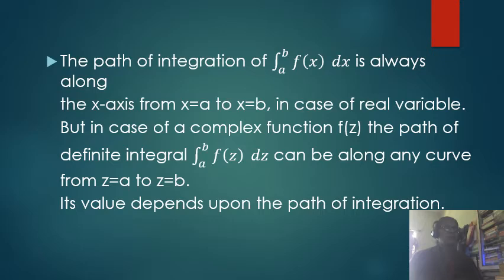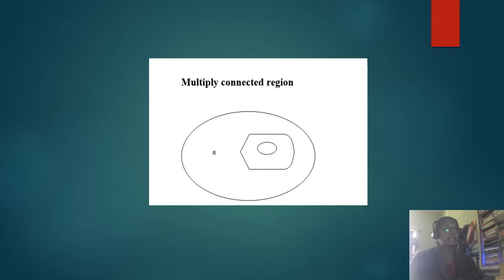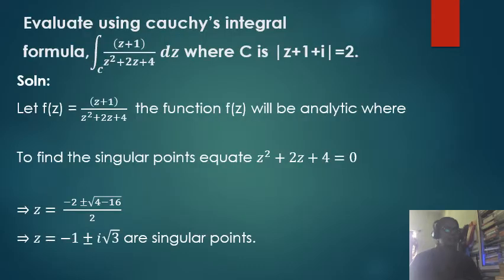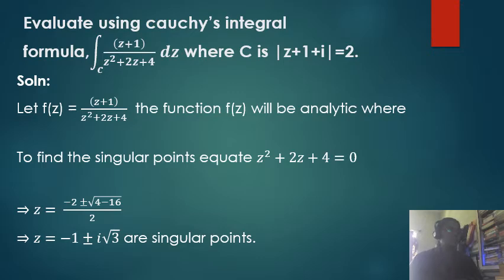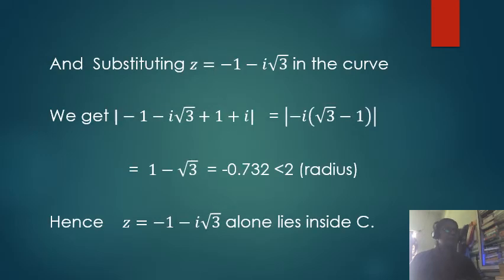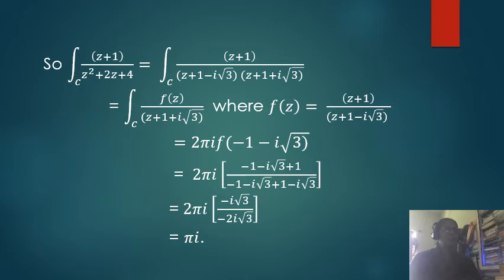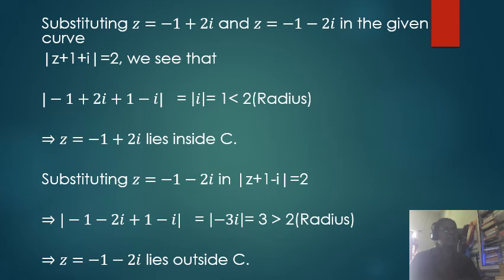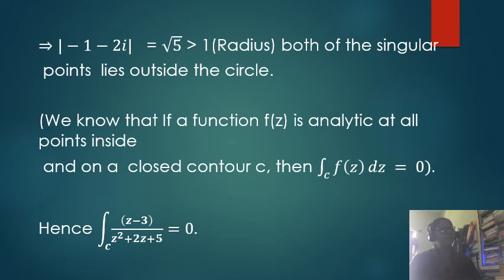Complex Integration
BY DR.S. BUVANESWARI